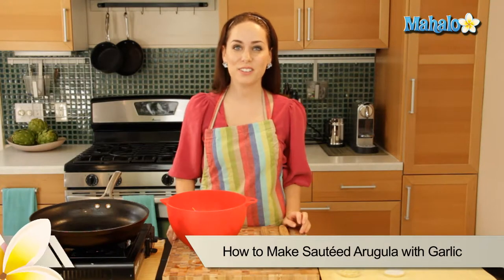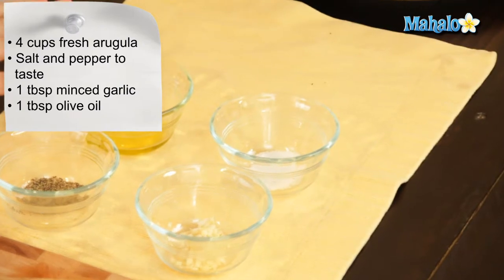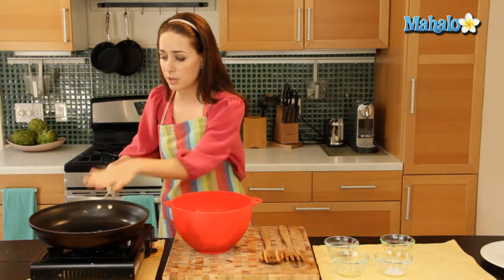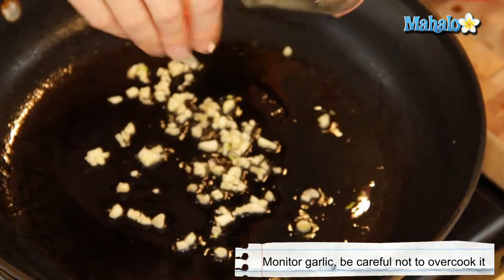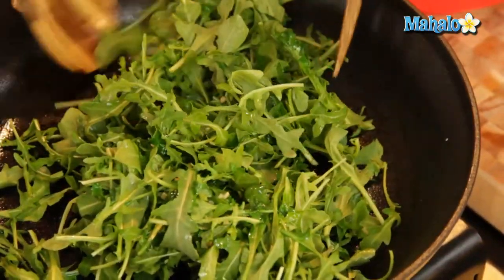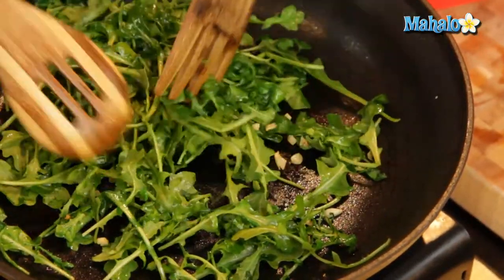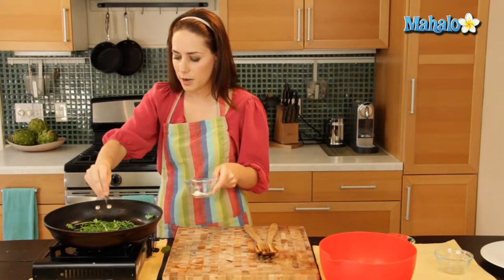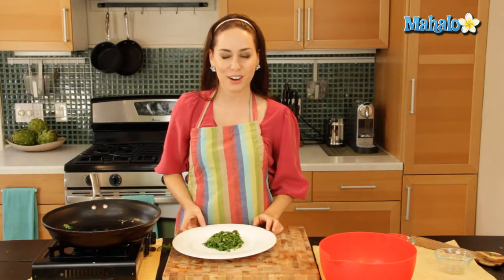How to Make Sauteed Arugula with Garlic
Miranda Valentine, founder/editor of the popular lifestyle blog, Everything Sounds Better in French, , shows us how to make sauteed arugula with garlic!